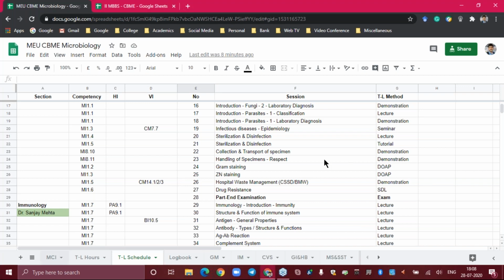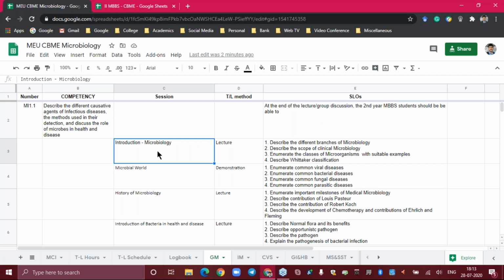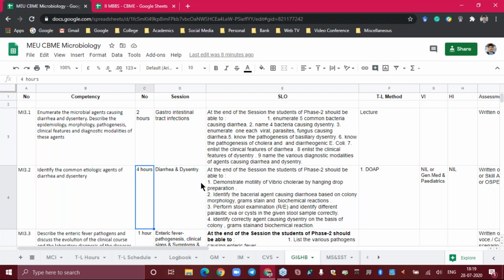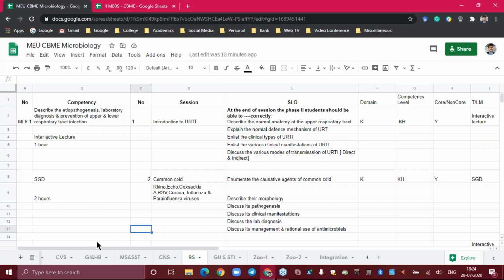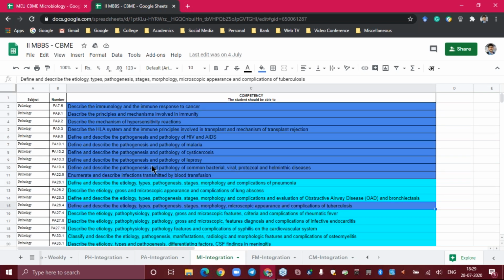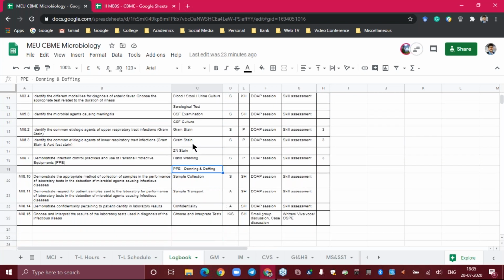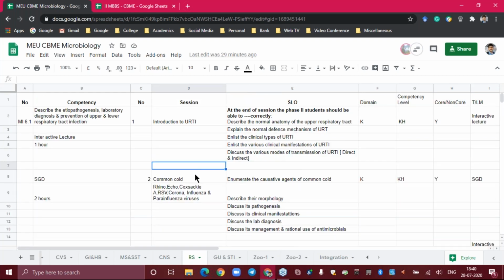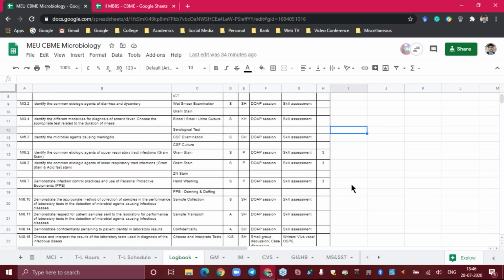Competency, Teaching Learning Method, Assessment Method, CBME Microbiology